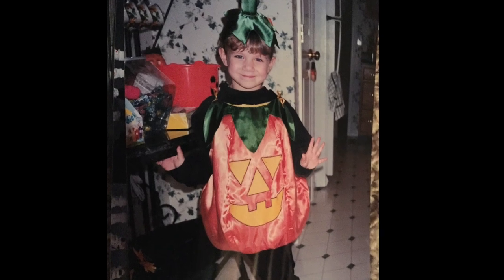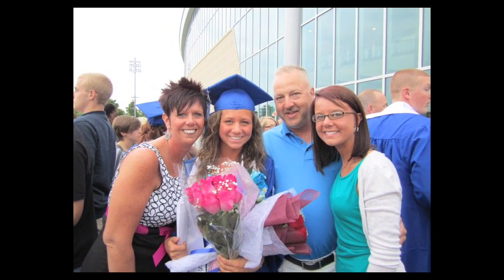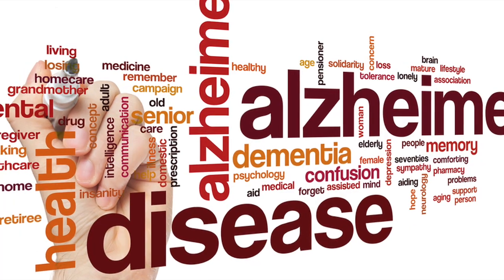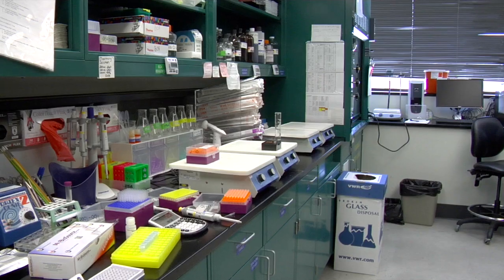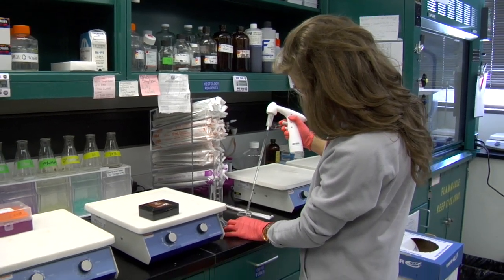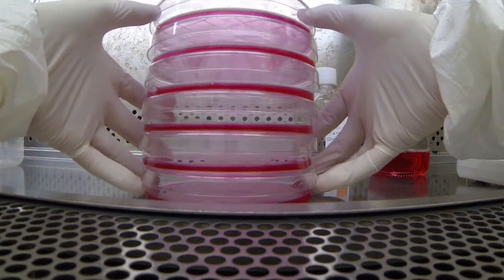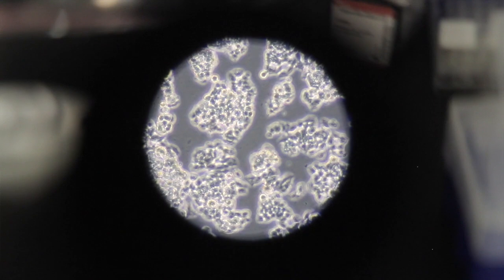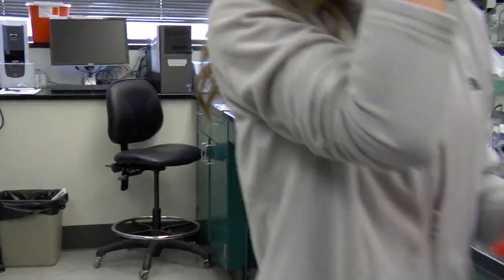Hear Carly Tell You Why She Loves What She Does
Meet Carly Caverly, an undergraduate student in the Sanders Brown Center of Aging – Wilcock Lab at the University of Kentucky. Carly's research involves aging and neuroscience and contributes to understanding how inflammation plays a role in Alzheimer's Disease.